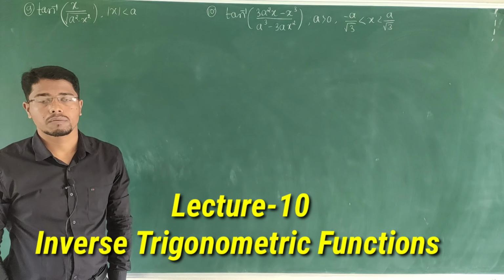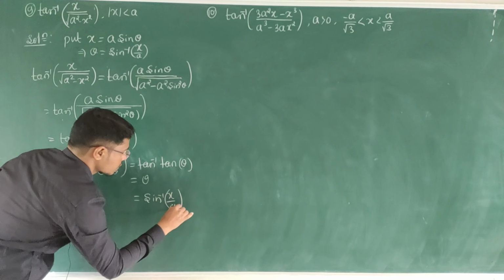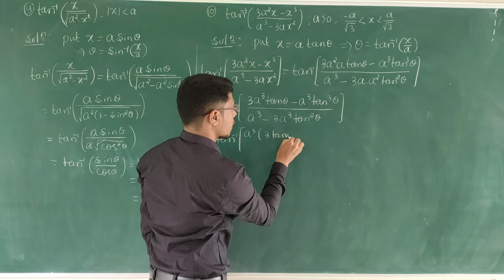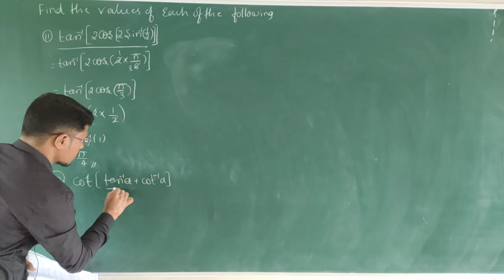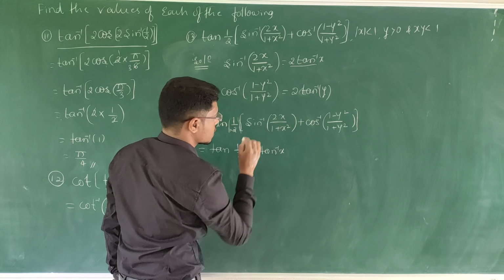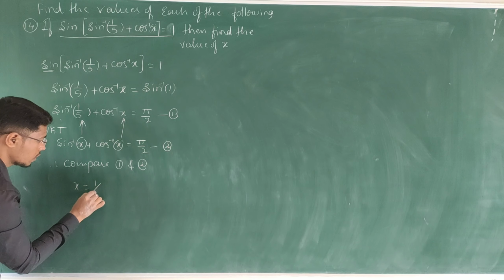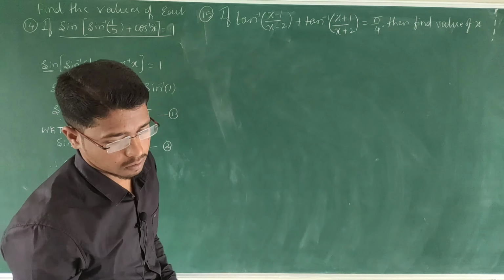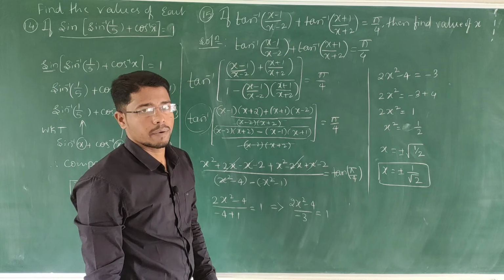L-10 ~ Inverse trigonometric functions ~ Rajesh sir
excercise 2.2 question nor 9 to 14 solution